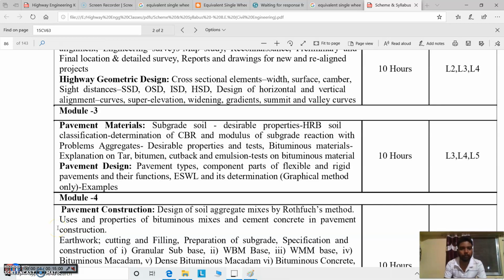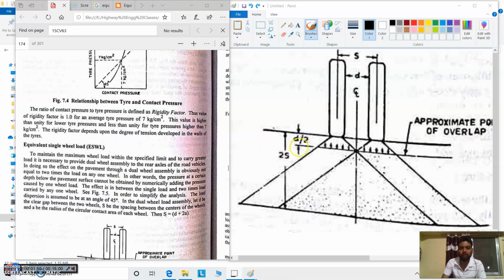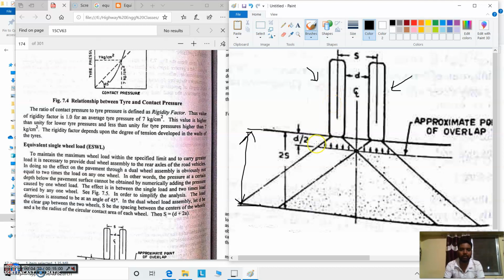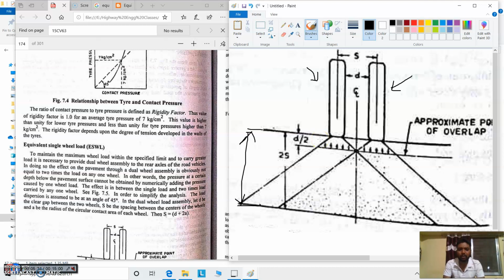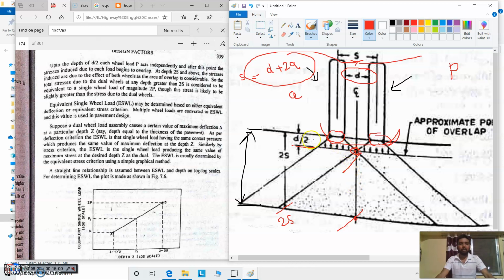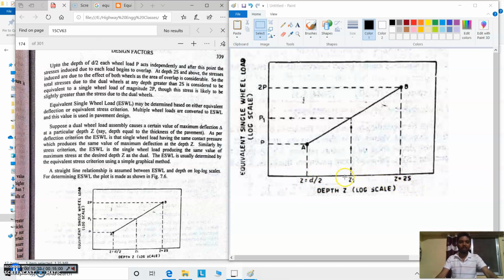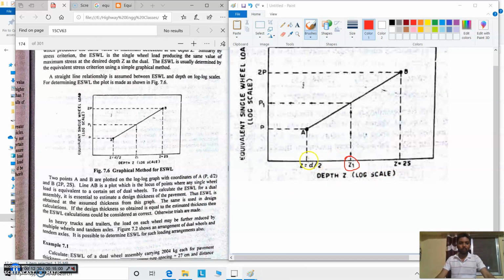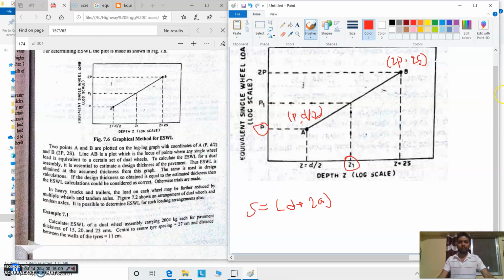Highway Engg Module 03,class 05